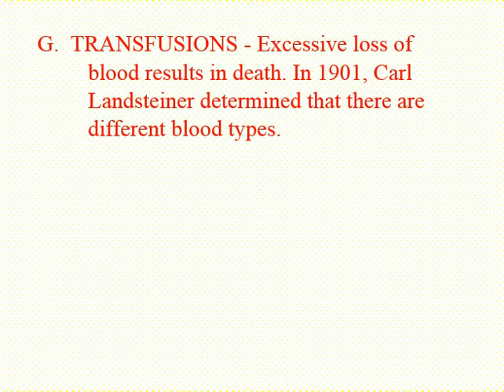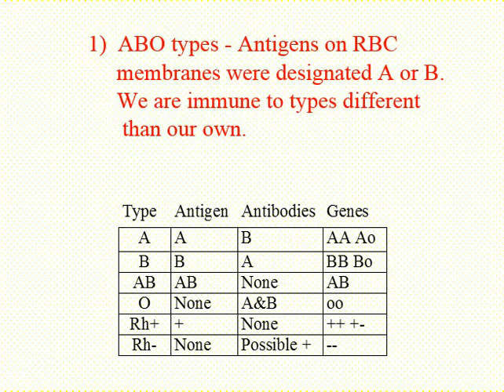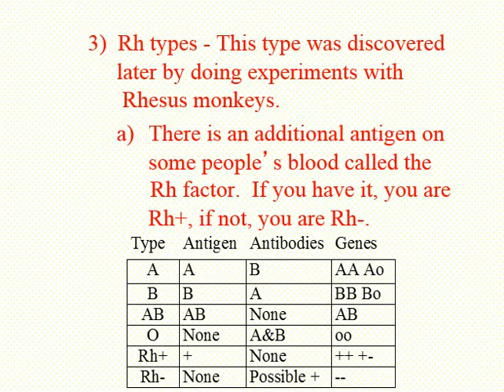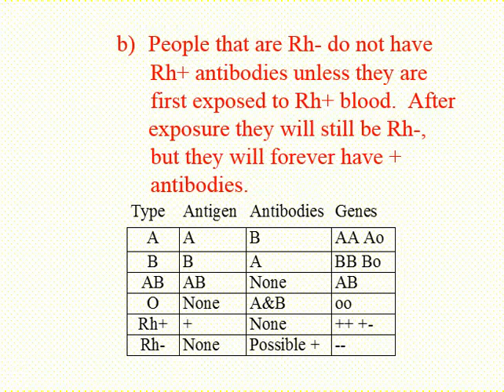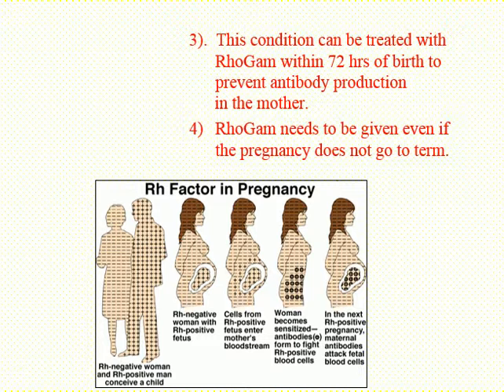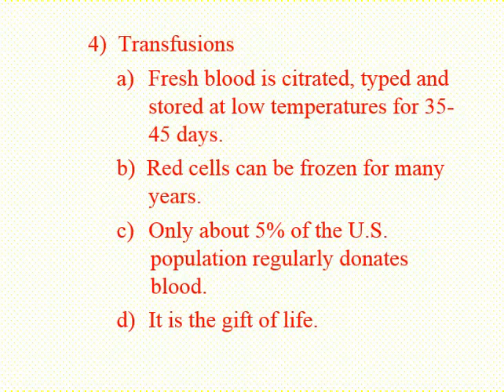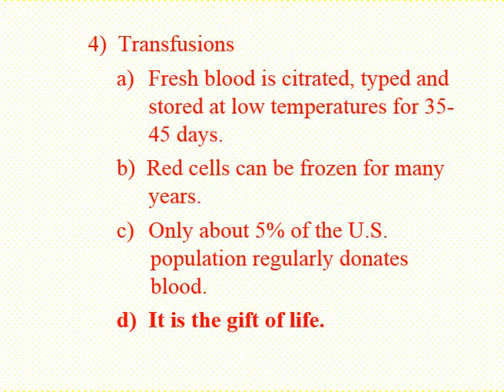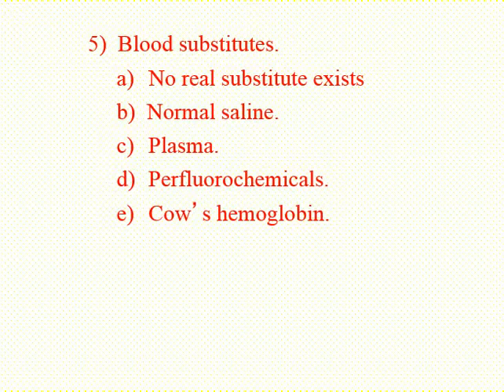Hematology - Physiology - Part 5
Lecture series by G. Fuller, who has been teaching Physiology course for 35 years. This was the last semester teaching before he retired.